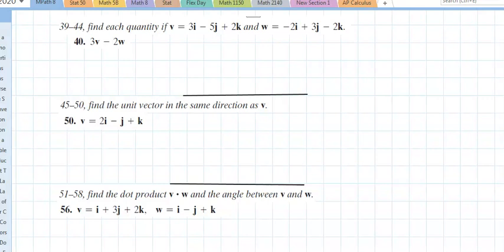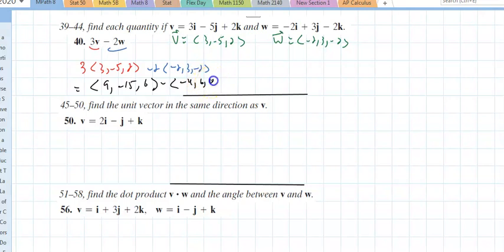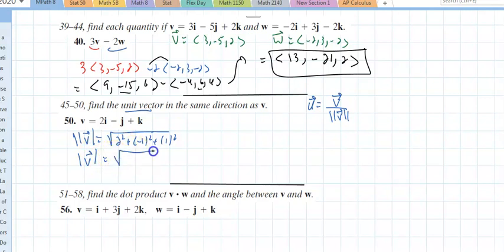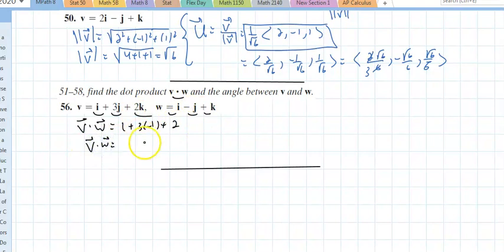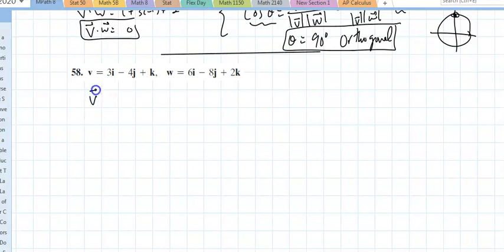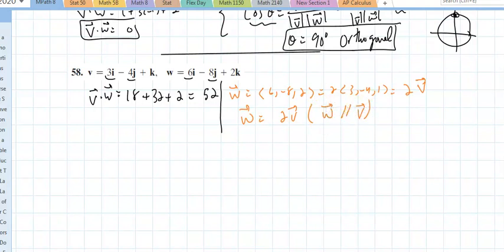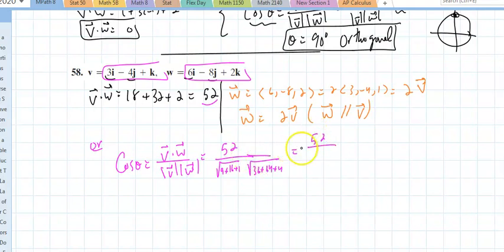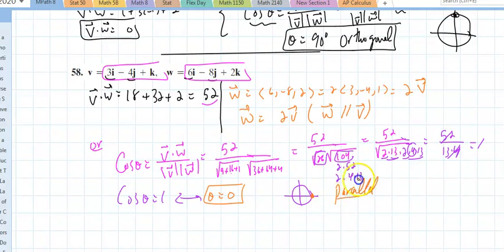MPath 8 Section 4.6(2) Vectors in Space